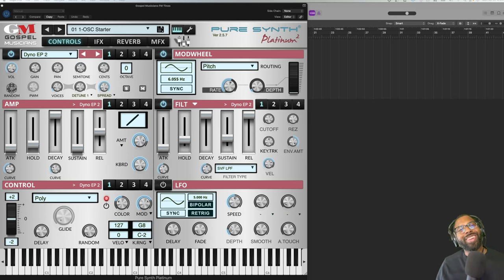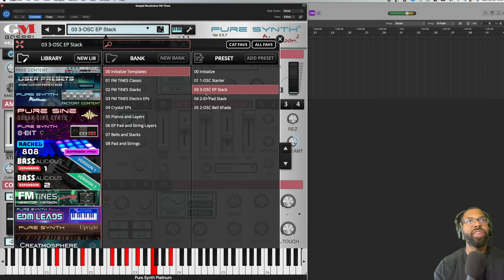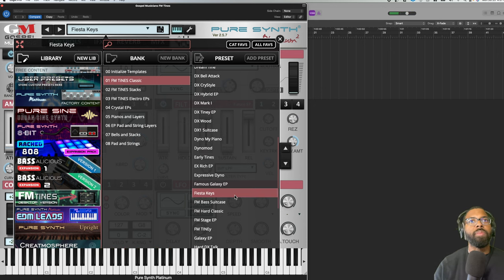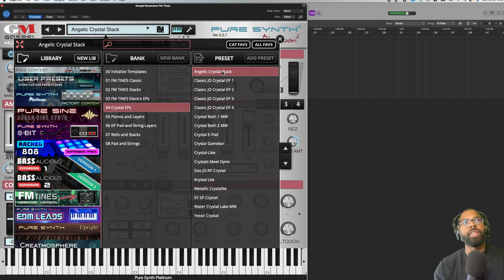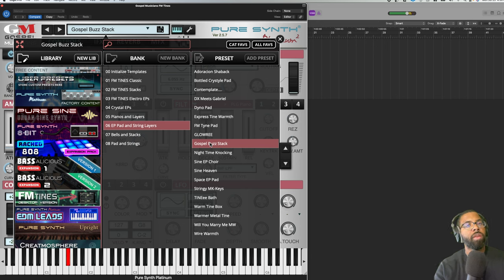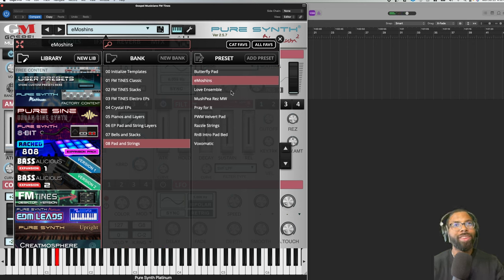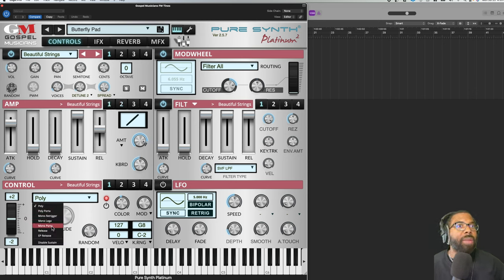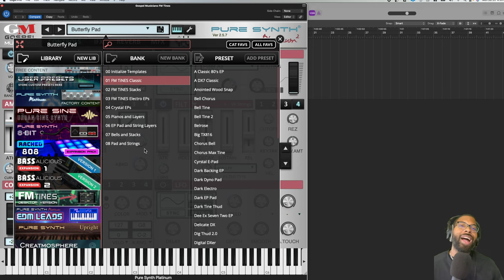Checking Out FM TiNES 2 by Gospel Musicians!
0:00 Intro
0:15 Like, comment, subscribe, ring that bell
0:25 Gospel Musicians apps available
0:55 Pure Synth Free Player
1:30 FM TINES
1:43 Initialize Templates
2:13 FM TINES Classic
3:40 FM TINES Stacks
4:14 FM TINES Electro EPs
5:05 Crystal EPs
5:27 Pianos and Layers
6:25 EP Pad and String Layers
7:27 Bells and Stacks
8:17 Pad and Strings
9:00 Adding a sound to favorites
9:30 Plugin overview
10:30 Keyboard and settings
10:54 Outro
11:30 Like, comment, subscribe, ring that bell

If you’re looking for great keyboard sounds; classic electric piano, DX7, FM keyboard vibes, look no further than the Gospel Musicians FM Tines expansion pack.

Gospel Musicians is no stranger to the plugin world, with several plugins available on both desktops and on iOS, they have some of the most accessible plugins for music creators.

While these sounds would work perfectly in the obvious setting (Gospel music), they will also fit well in any slow to mid tempo music such as R&B, ballads, or pop. You may even find a way to use some of the sounds in EDM, hip hop, and other genres.

With a deal as good as this, you should definitely add FM Tines to your toolbox!